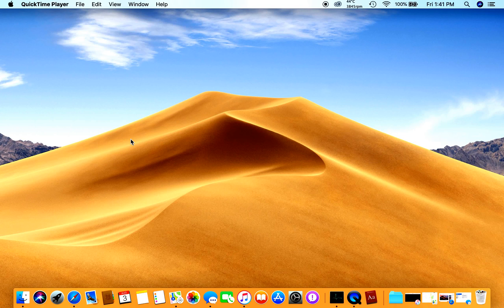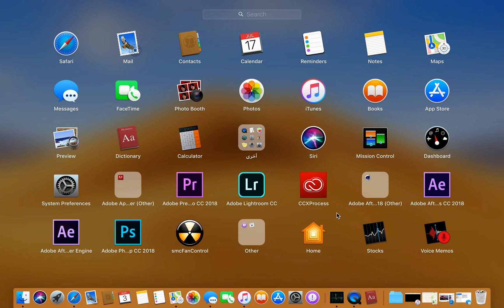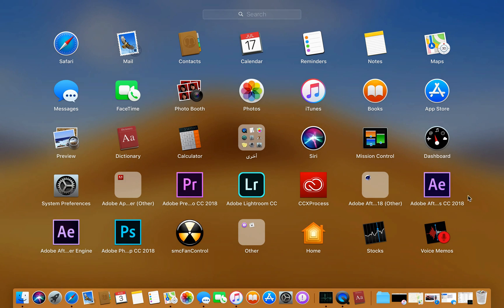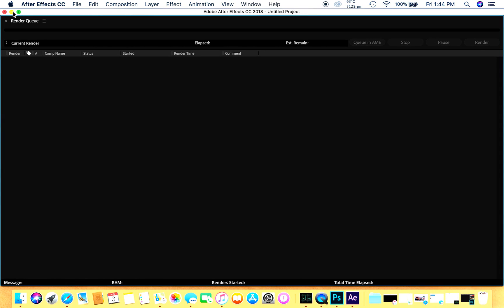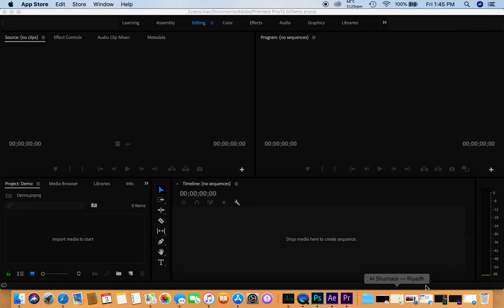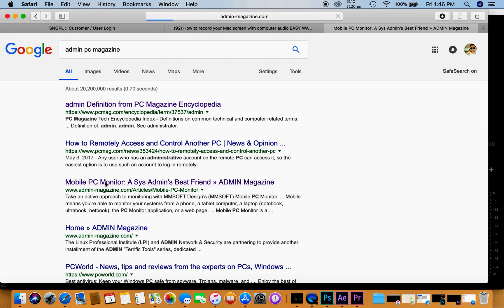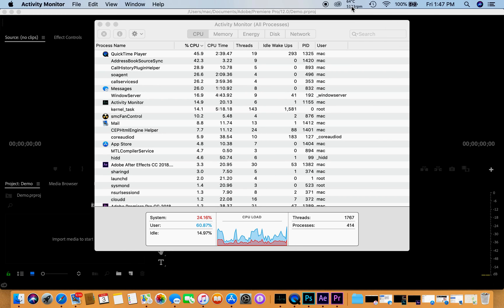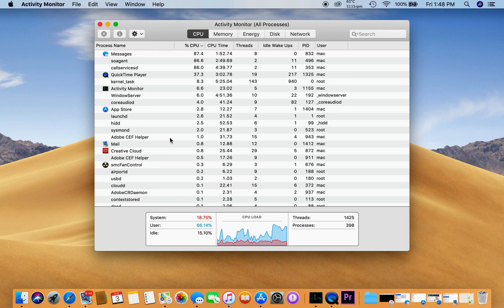Mojave Macbook Pro 2015 Load Test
Load Monitor Test on a Used Macbook Pro 2015, 8 GB 128 GB SSD.